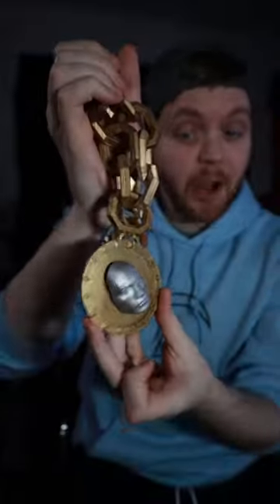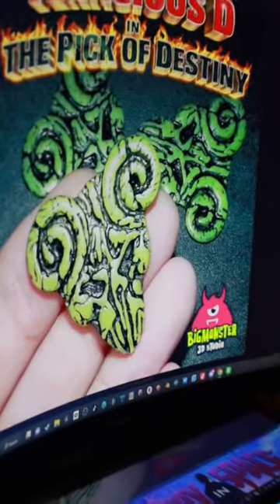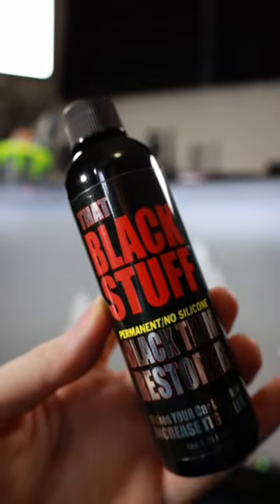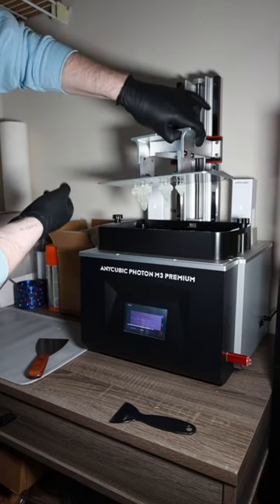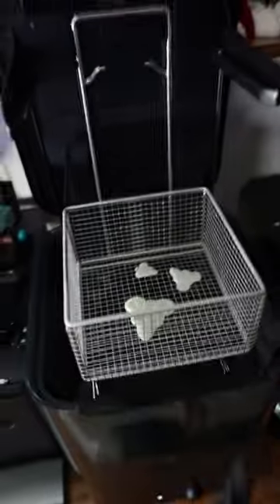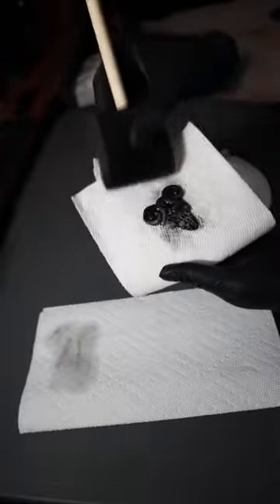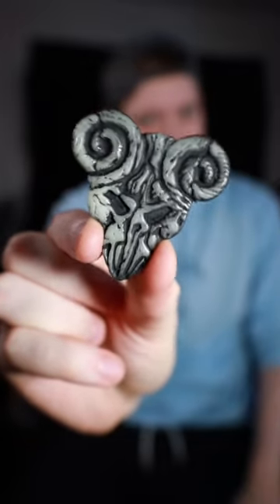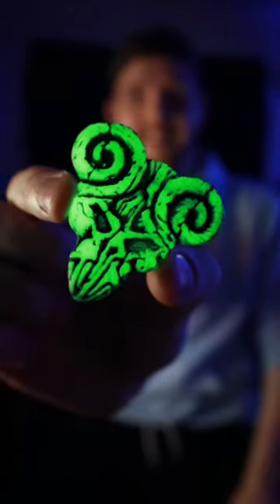Glow in The Dark Pick Of Destiny 😱🔥 Model By BIGMONSTER